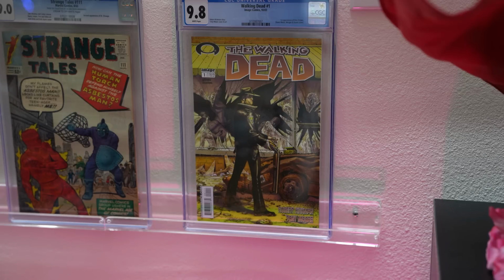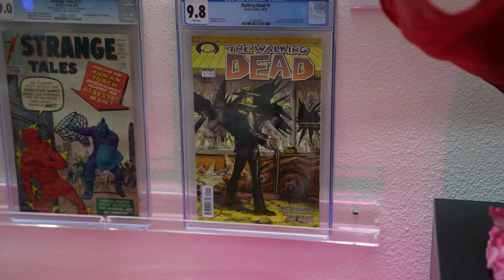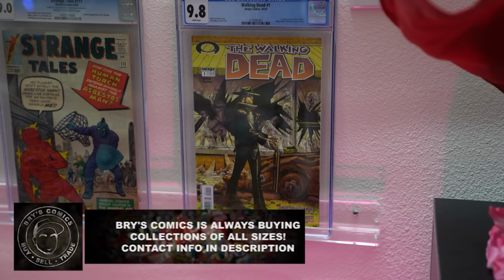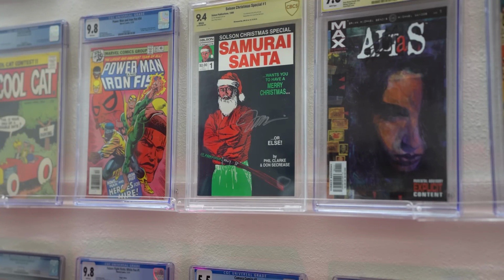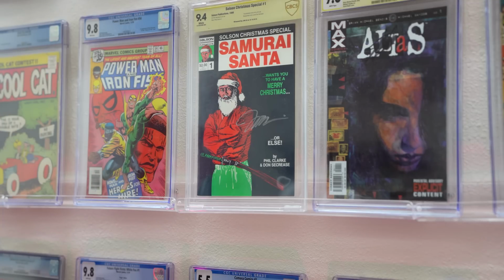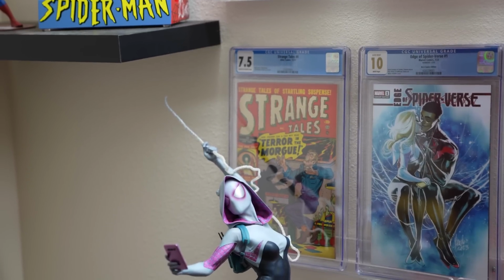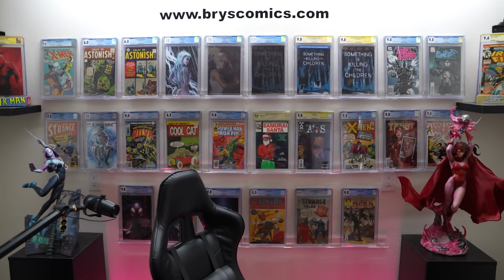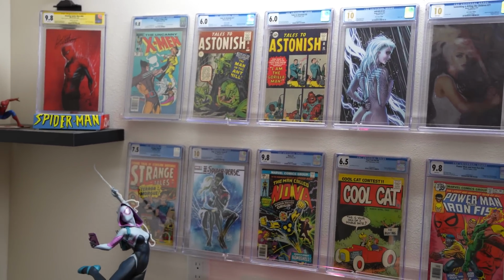6 Tips for Better Comic Collecting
Here’s my eBay store: